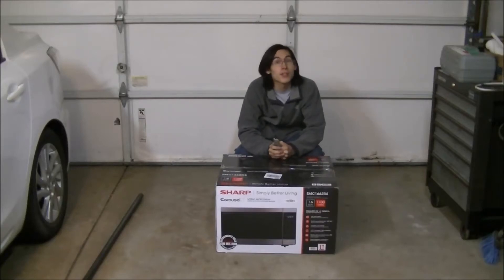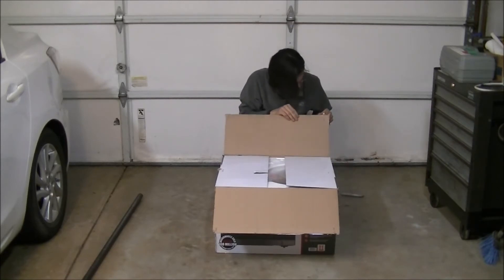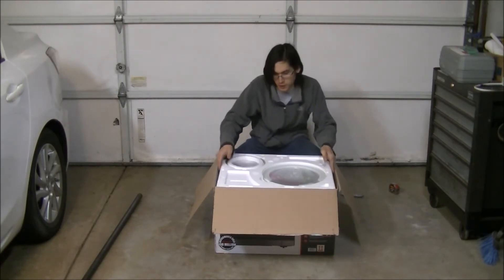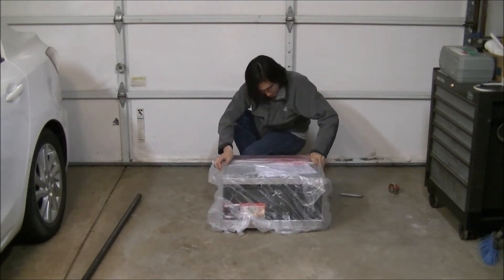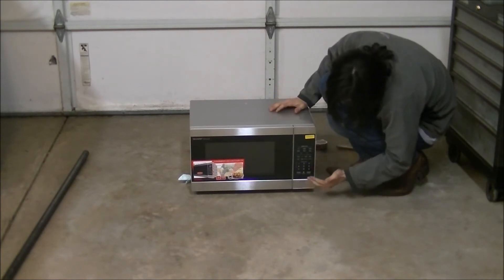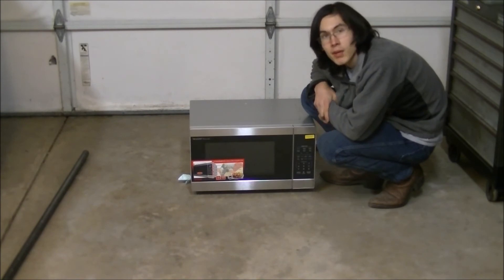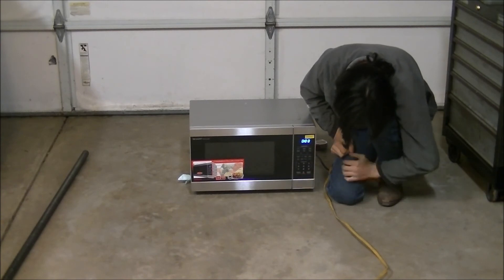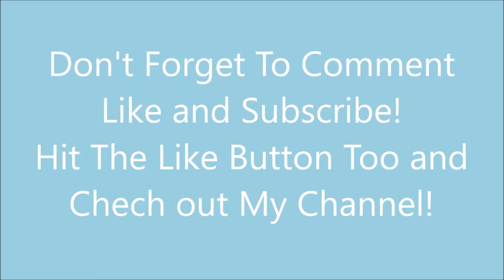Sharp Microwave SMC1662DS Unboxing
This might be something kinda different from the normal realm of videos, but I am starting to become more in the 21 century. I had purchased a new Sharp Microwave "Model SMC1662DS" in the stainless steel style. I haven't really ever used a microwave and it is not apart of my daily life to microwave. Though inside this video, I will open and unbox the microwave so you the viewer can see what comes inside with this Sharp Microwave.